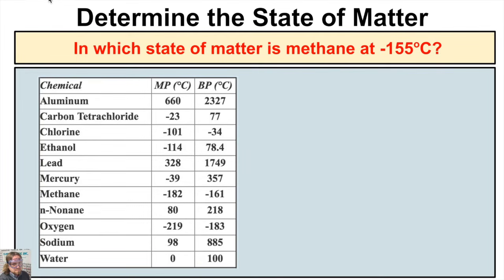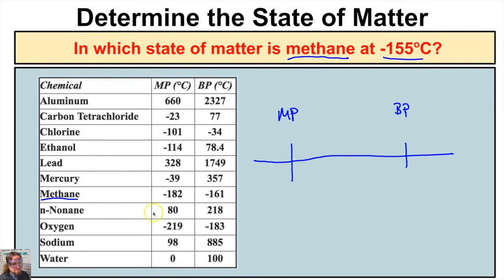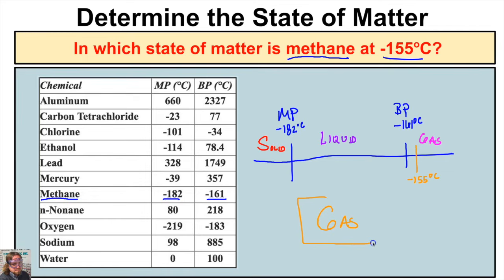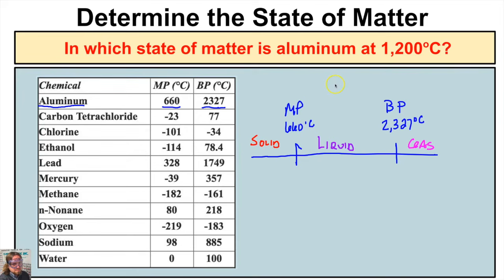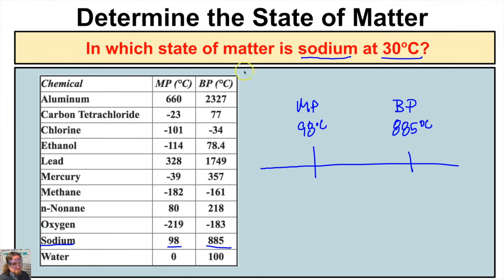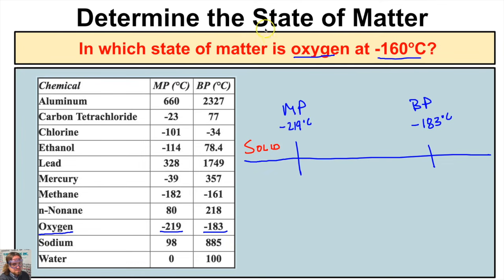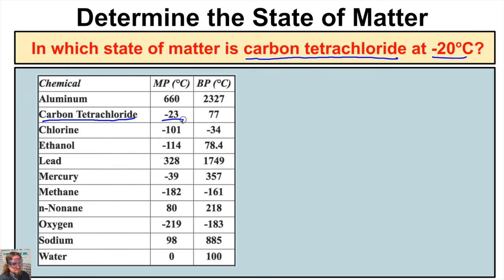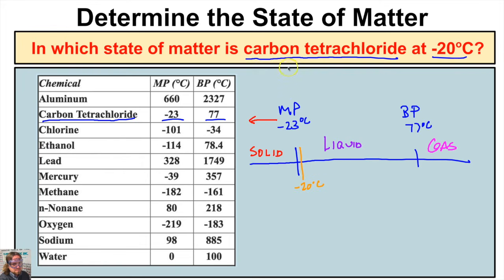How to Determine the State of Matter of a Substance at a Given Temperature